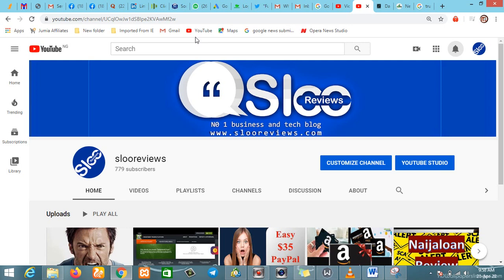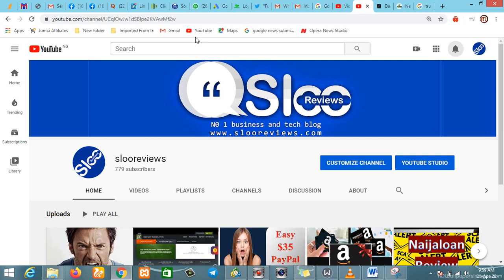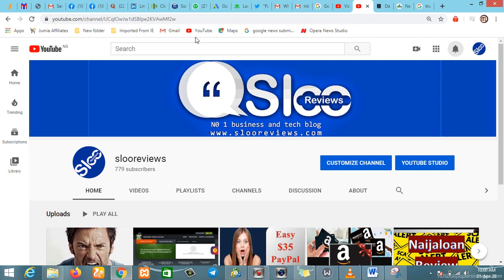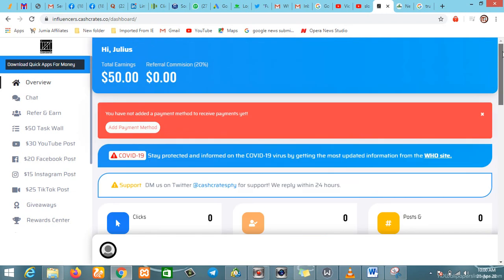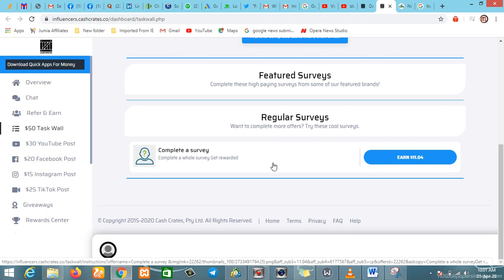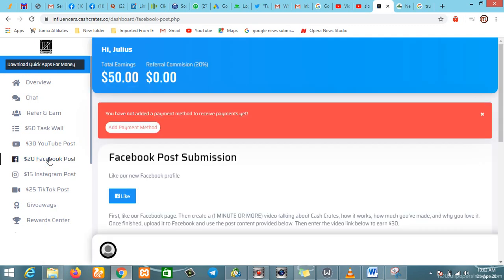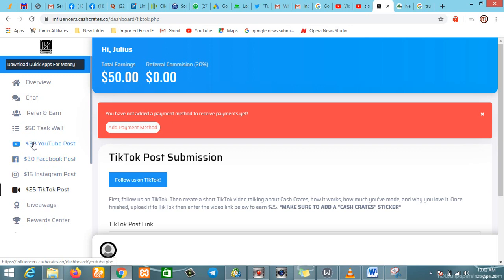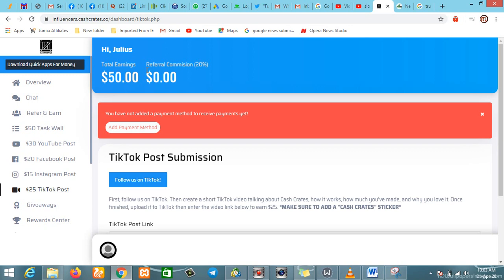CashCrates.co Review: Is Cahscrates.co Legit or Scam?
To join my tekegram channel us this
I have a strong feeling this could be pure waste of time but we giving it a trial and that shouldn't hurts.